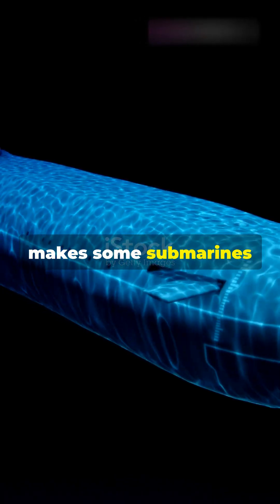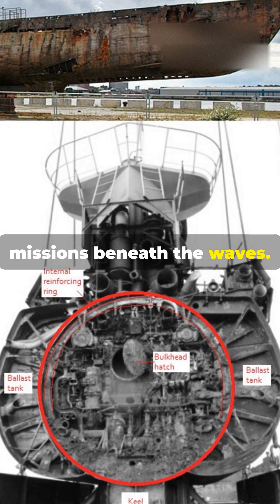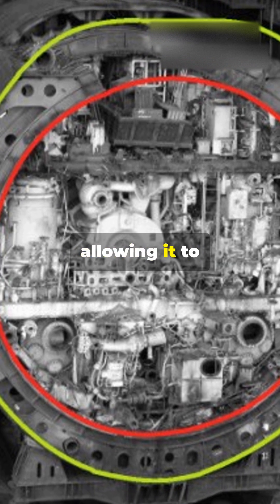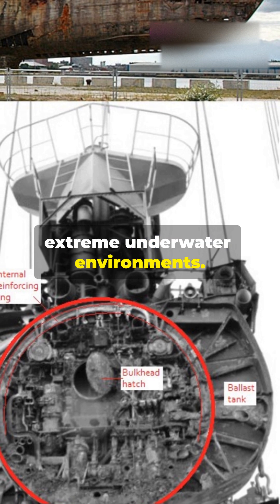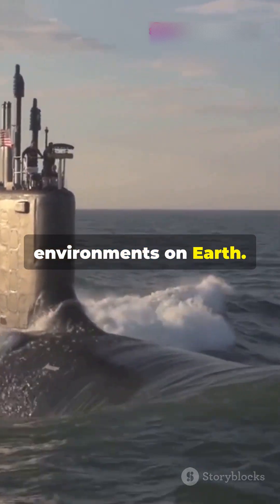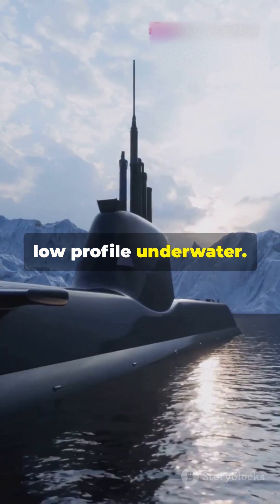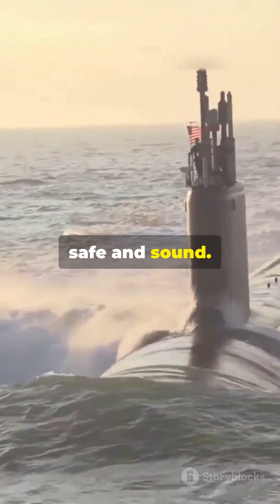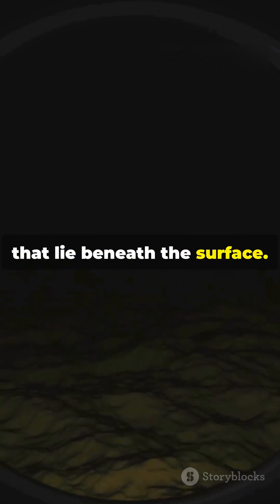Why Submarines Have Double Hulls